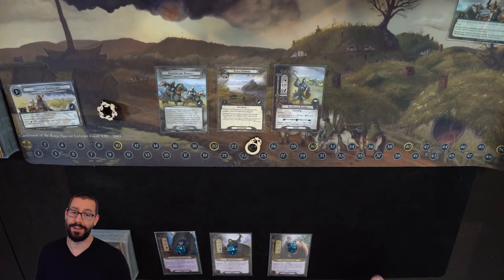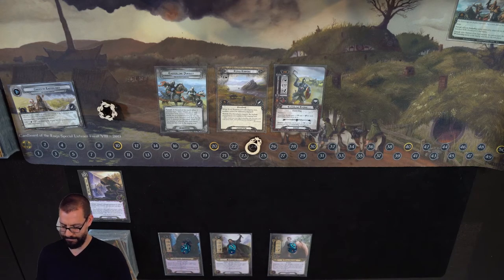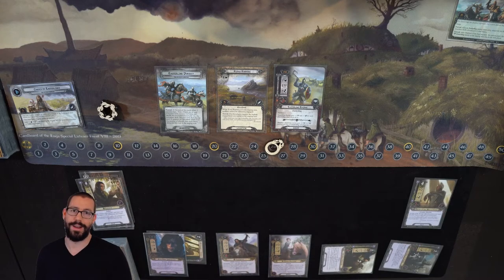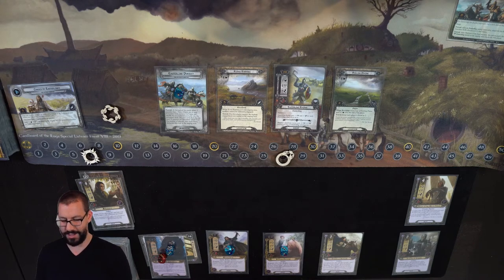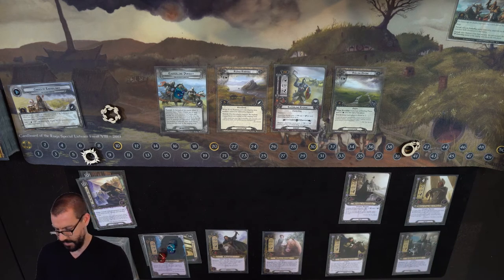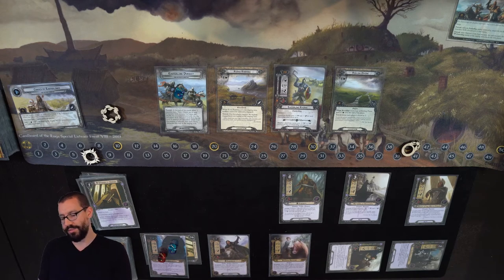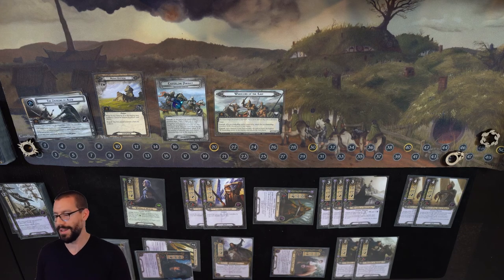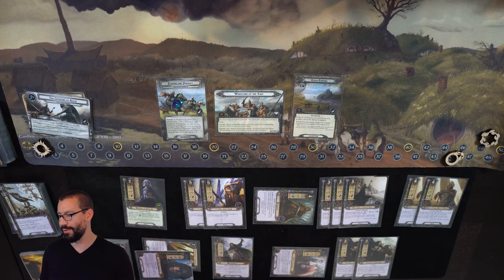LOTR New Years!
This is a quick run through of The River Running, using a Gondor-less Gondor deck powered largely by Pillars of the Kings and Leadership Frodo. The deck wants to hit valor fast and stay there as long as possible to power up the Gondor swarm.